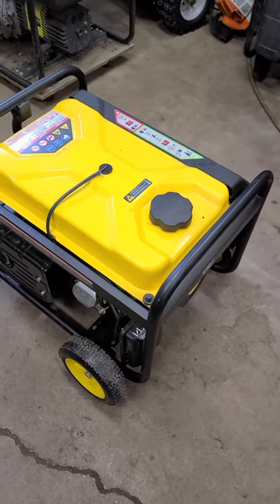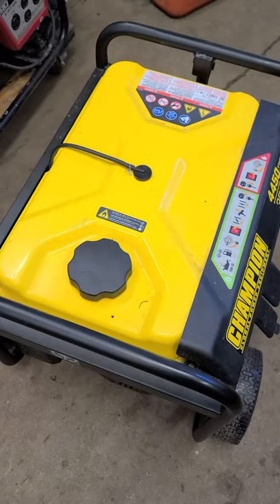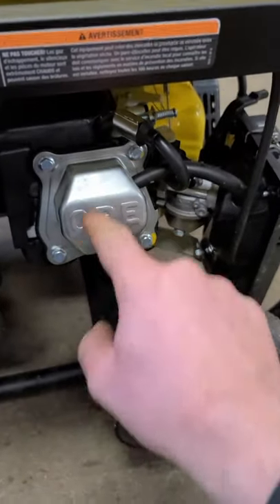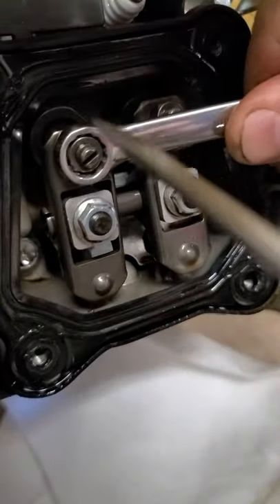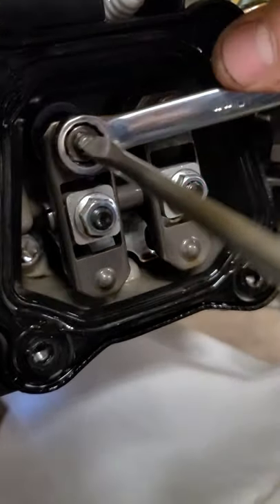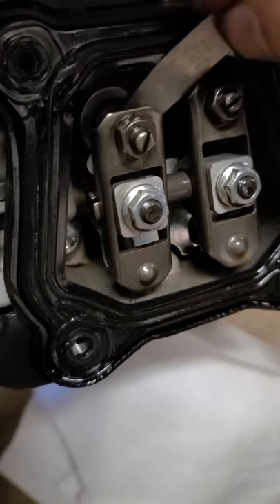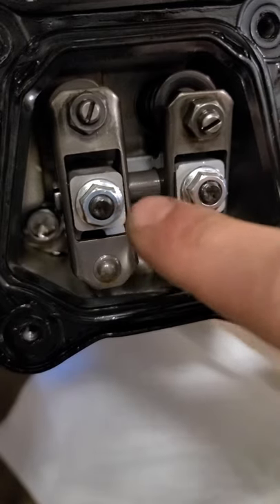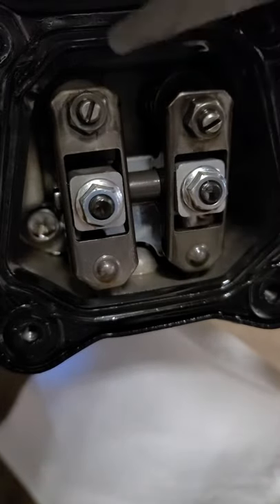Generator Won't Start With No Compression - Easy Fix!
A Champion generator arrived at the shop with no compression. Will it run after a few minor adjustments? Let's see!